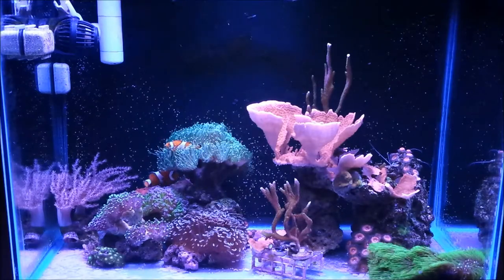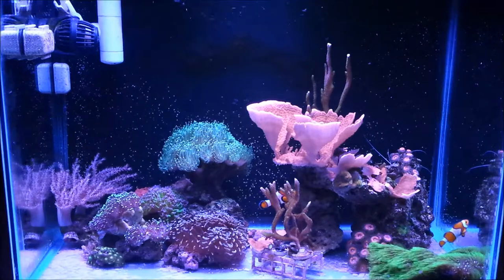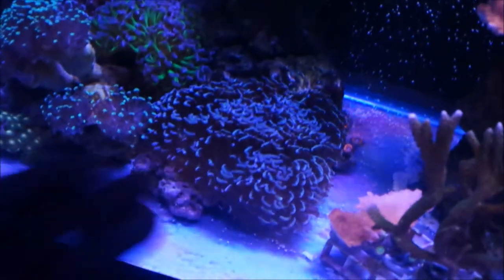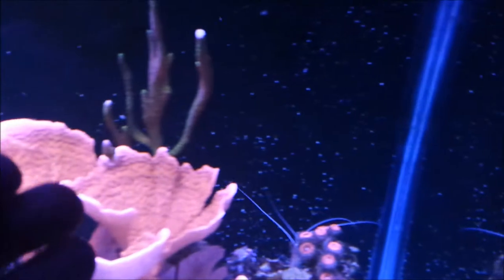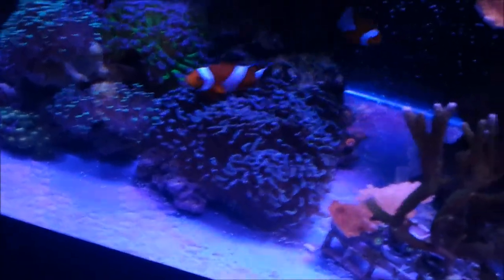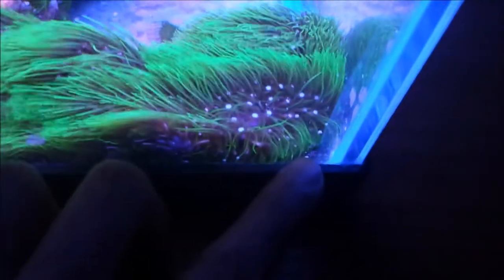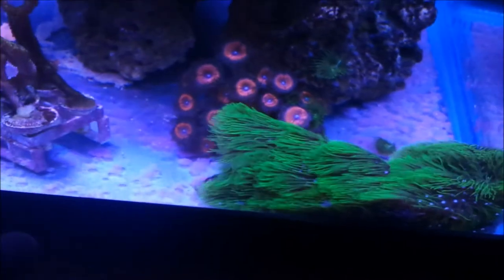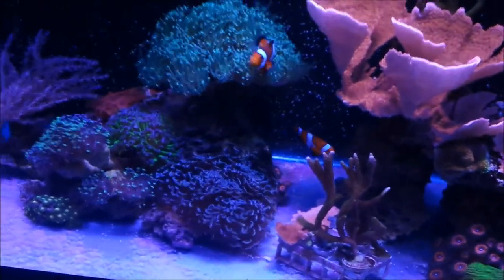20 Gallon Update + Phytoplankton & New Fish in Quarantine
I got my phyoplankton from my local pet store.
There are a lot of different brands of phyto you can buy but this is what I used.  It is a simple cheap setup. I am doing this to see if it benefits my tank or not.  It doesn't hurt to try as long as I follow the instructions hehe

This is the light diffuser I used:
Rosco Cinegel Tough White Diffusion, 20 x 24 inches Sheet of Light Diffusing Material

Always Quarantine even there is no sign of disease.  Just observe the new fish or coral and only treat as needed.

Quarantine Tank: 10 gallon, air pump, sponge filter, 2 small mini water pump, decorations to let the fish be comfortable and safe. When I got these new firefish I did have some of thoughts to not quarantine but I finally slapped my self some common sense.
Hopefully in 3 weeks I will add them to my 20 gallon.  Patience!

Thanks for the music by Ambition:
Space Cowboy - Chill Lofi HipHop • JazzHop Mix